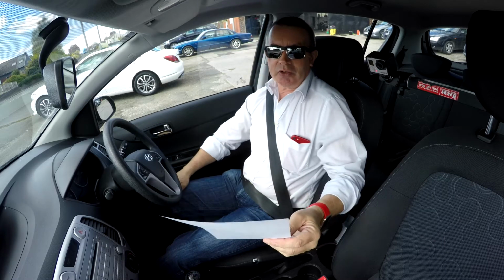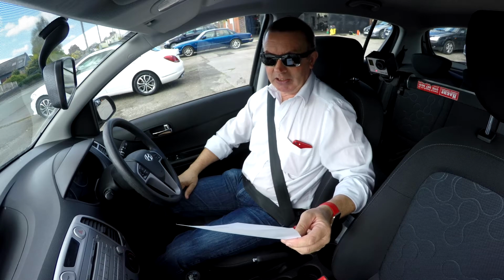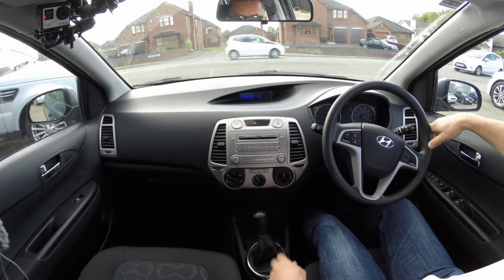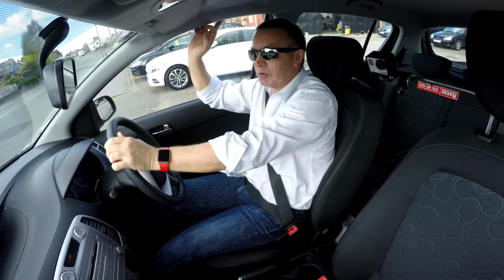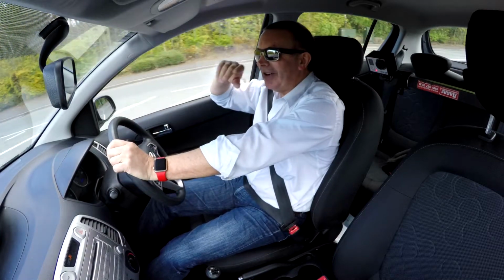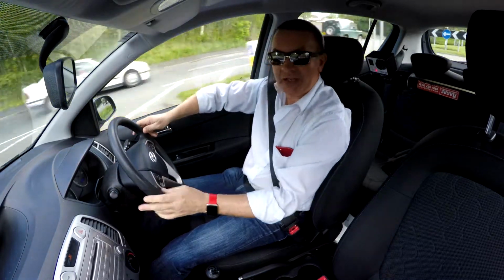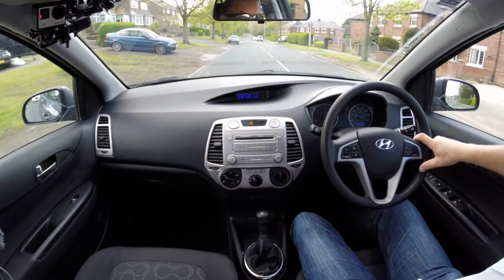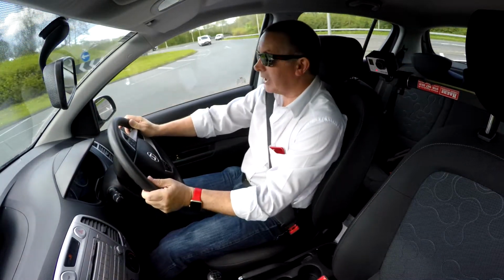Virtual Video Test Drive In Our Hyundai I20 Comfort